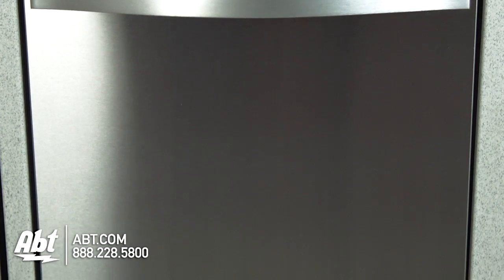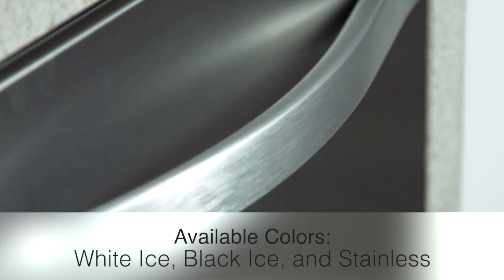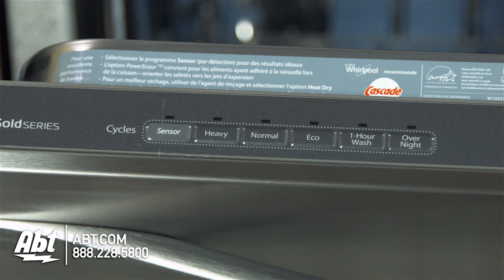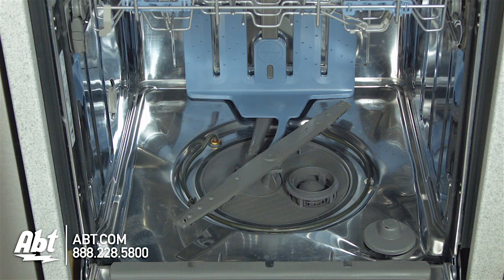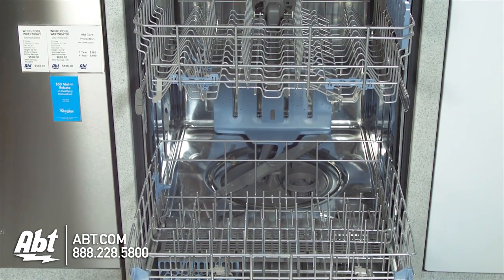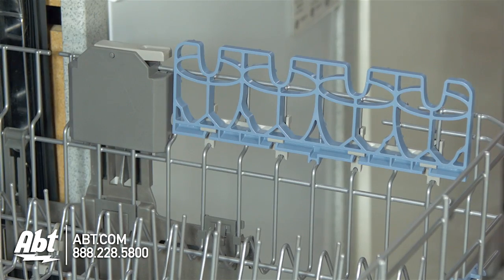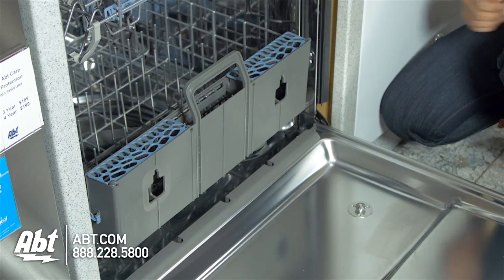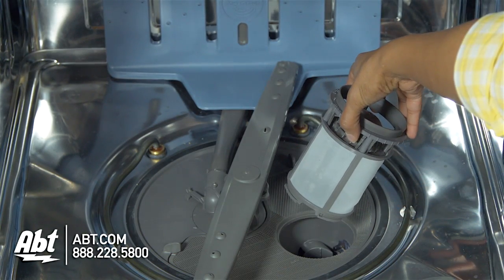Whirlpool Gold Series WDT910SAY Dishwasher Overview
Features:
• Industrys Most Energy Efficient Dishwashers
• Sensor Cycle
• PowerScour™ Option
• Flexible Capacity
• No One Has Fewer Repairs 15 Years In A Row
• EZ Adjustable Tines
• Improved AnyWare™ Plus Silverware Basket
• Overnight Cycle
• Eco Wash Cycle
• Eco Dry Option
• Resource - Efficient Wash System
• Our Quietest Line Of Dishwashers Ever
• EZ-2-Lift™ Adjustable Upper Rack
• Fold - Down Tines
• Plastic Cup Shelf
• Light Item Clips
• Tall Tub Design
• Triple Filtration System
• Dynamic Fills
• Auto Soil Sensor
• NSF Certified Sani Rinse Option
• 1-Hour Wash Cycle
• High Temperature Wash System
• Heavy Cycle
• Normal Cycle
• Premium Rail System
• Quiet Partner™ IV Sound Package
• Improved design fits more spaces